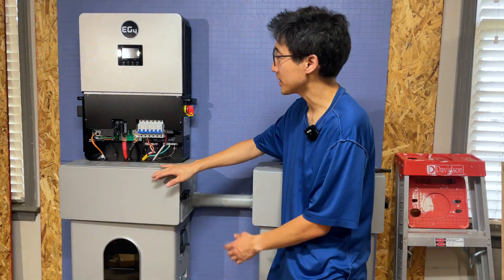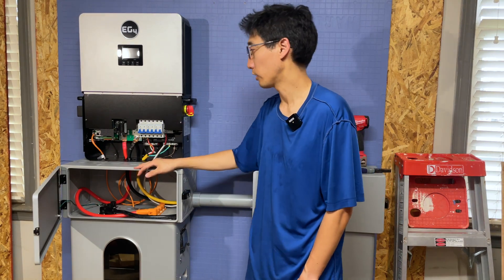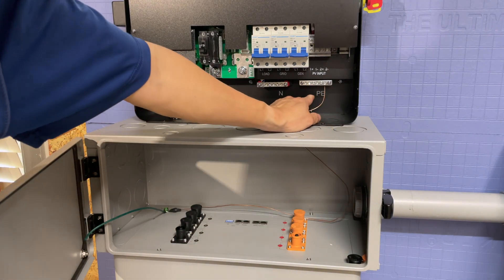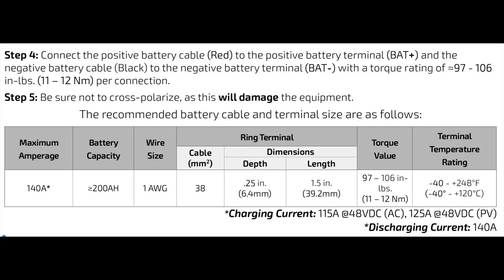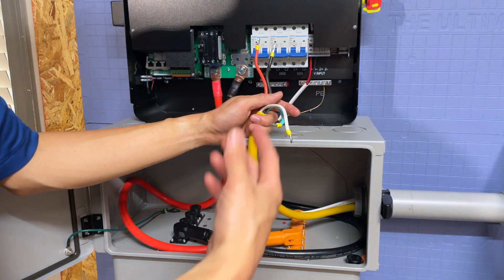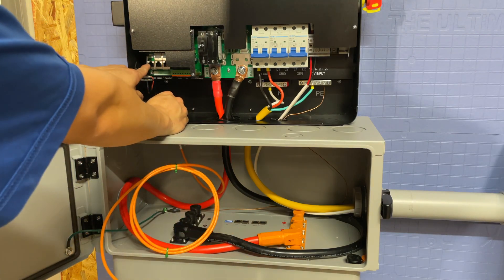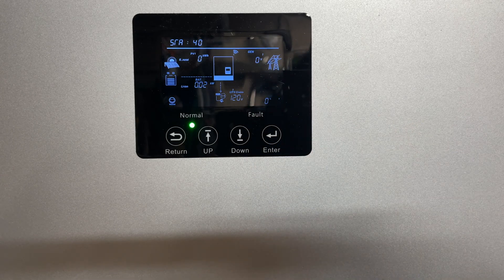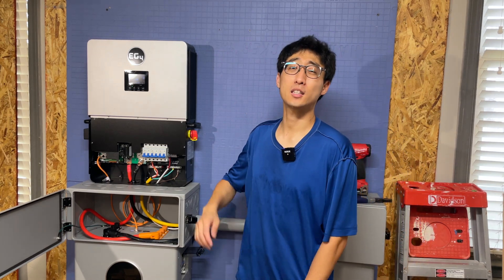How to setup EG4 6000XP Indoor Wallmount battery and conduit box kit off grid system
In this episode, we take a look at how to wire up and connect the EG4 6000XP and the EG4 indoor wallmount battery and it's corresponding conduit box. This comes as a kit even though you can purchase each of the components separately. You will get everything you need to get going and connect up the kit, but you will need to provide your own battery cable lugs and a way to crimp them.

This is probably the best value and versatile off grid inverter system you can get because it can also do 240 V on a single unit. Everything is well integrated with and it looks compact and works nicely together.

Timecode
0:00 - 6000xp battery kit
1:53 - Tools needed
2:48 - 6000xp and Battery grounding
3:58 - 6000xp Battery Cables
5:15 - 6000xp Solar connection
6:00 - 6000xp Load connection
8:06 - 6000xp Indoor Battery communications
9:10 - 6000xp Battery Startup procedure
11:30 - Best Off grid system 240v
1632010 - lugs
1511094 - conduit box
BNDL-E0009-1 - inverter, battery, conduit box kit
1511092 - Indoor Battery